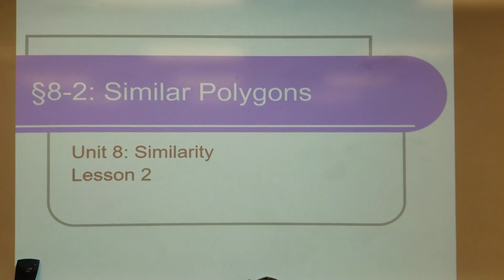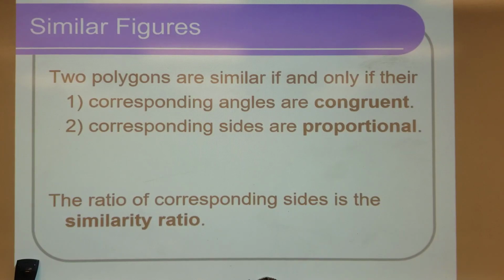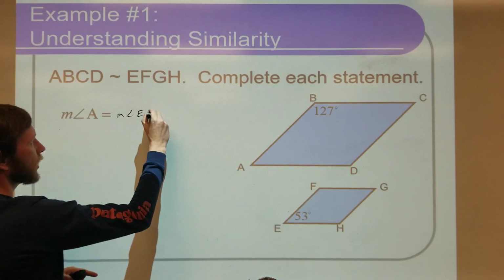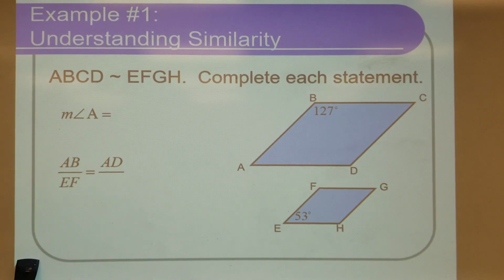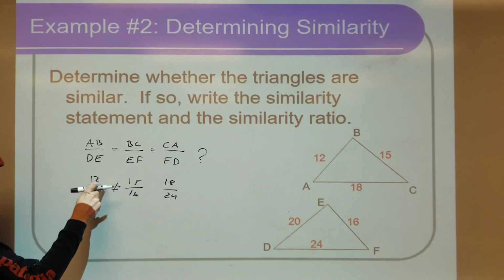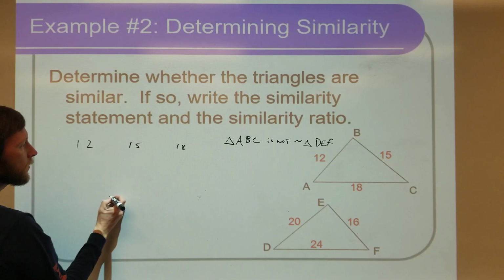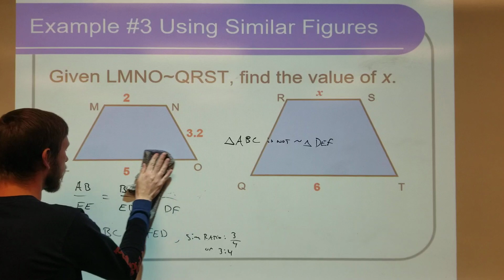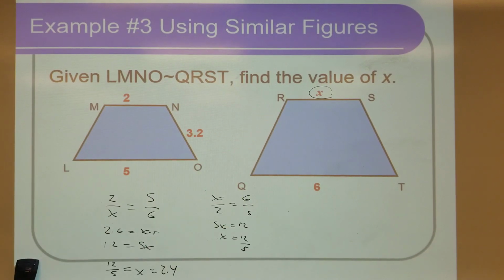Unit 8 Lesson 2: Similar Figures